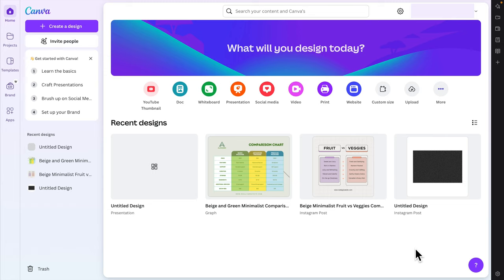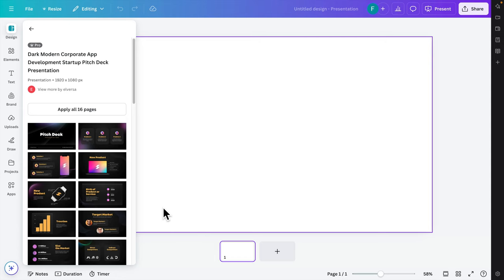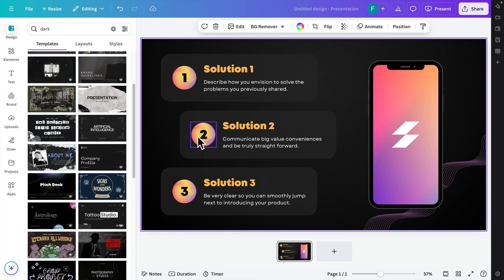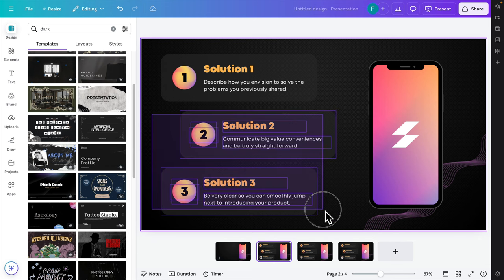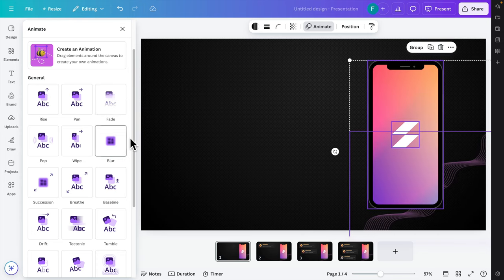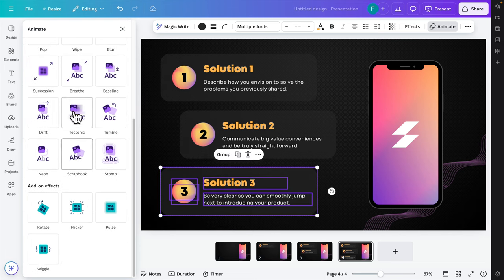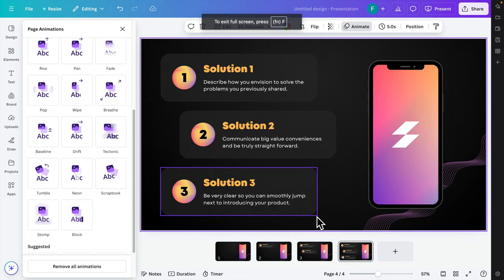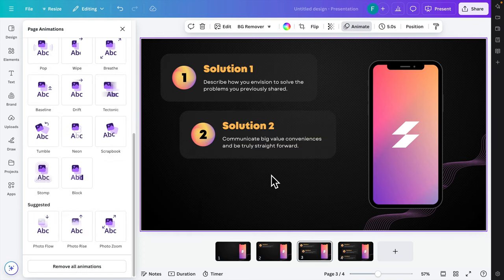How to Animate On Click in Canva - Super Easy Animation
Looking to add interactive animations to your Canva designs? In this video, we’ll show you how to animate on click in Canva, and it’s super easy! Whether you’re designing for presentations, social media, or any creative project, this step-by-step guide will help you add on-click animations that make your designs more engaging. No design or animation experience needed! You’ll learn how to apply this feature in just a few minutes, enhancing the interactivity of your projects effortlessly. Perfect for beginners or experienced Canva users who want to take their designs to the next level.

How to Animate On Click in Canva (Super Easy!)
How to Animate On Click in Canva (Step-by-Step Super Easy Guide)
How to Animate On Click in Canva (Effortless Animation Tutorial!)
How to Animate On Click in Canva (Super Easy in Minutes!)
How to Animate On Click in Canva (The Super Easy Way to Add Animations)

How to Animate On Click in Canva: Super Easy Animation Tutorial
How to Add On Click Animation in Canva: Step-by-Step Guide
How to Animate Your Canva Designs On Click: Easy Tutorial
How to Create On Click Animations in Canva: Simple Guide
How to Animate On Click in Canva for Stunning Presentations
Step-by-Step Guide: How to Animate On Click in Canva
Learn How to Animate On Click in Canva: Super Easy Tips
How to Use Canva to Animate On Click: Quick and Easy Tutorial
How to Animate On Click with Canva: Create Engaging Animations
Animate On Click in Canva: How to Do It in Just a Few Steps
How to Easily Animate On Click in Canva: Super Simple Guide
Step-by-Step Tutorial on How to Animate On Click in Canva
Learn How to Animate On Click in Canva: Beginner’s Guide
Create Stunning Animations On Click in Canva: Easy Tutorial
How to Add On Click Animations in Canva: Super Easy Tips